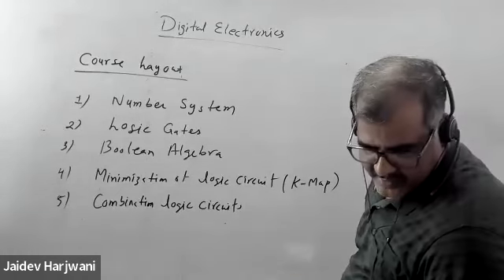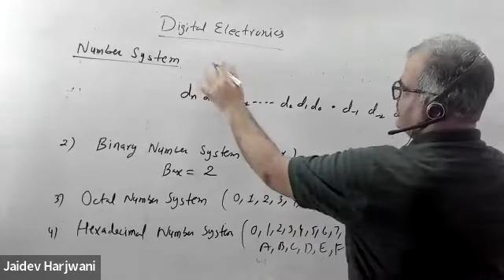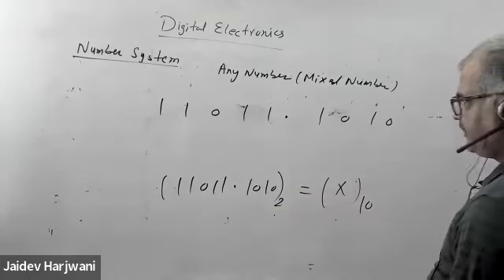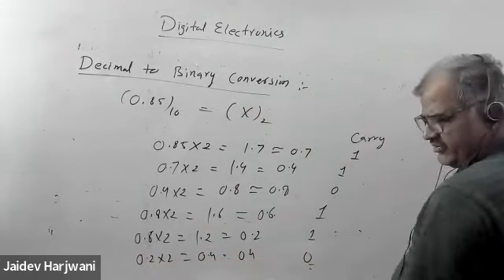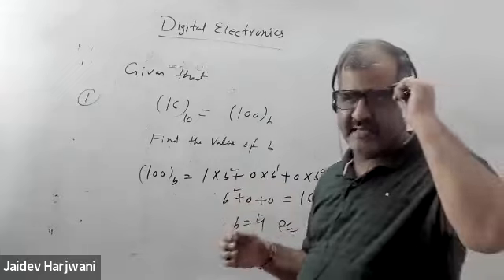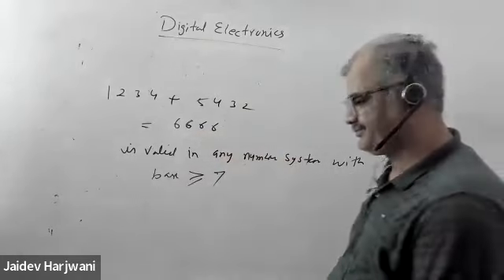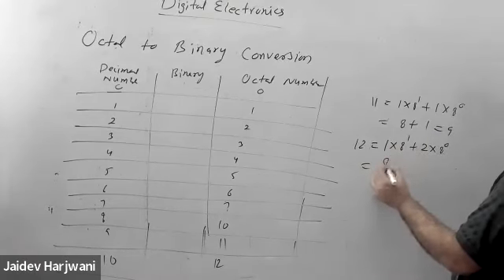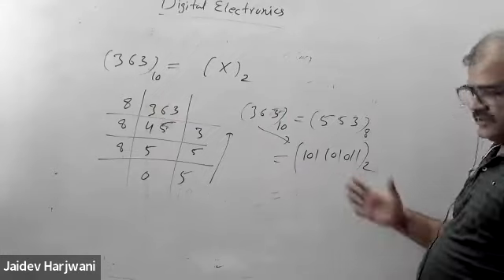Digital Electronics Lecture 1, NUMBER SYSTEM